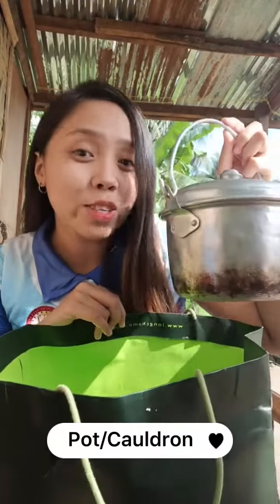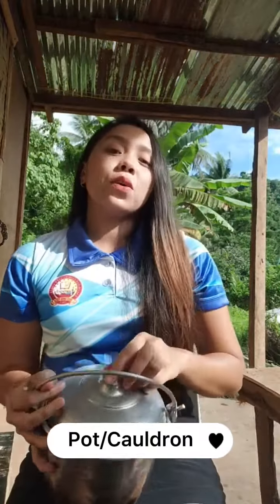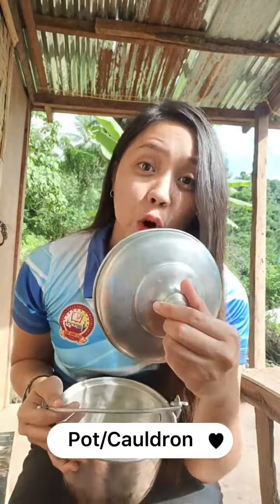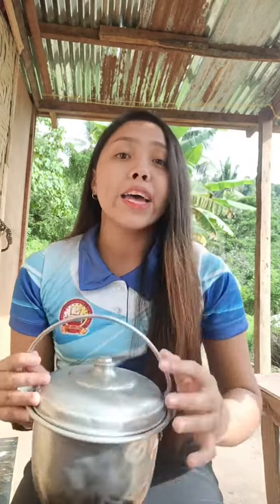One essential item in the house